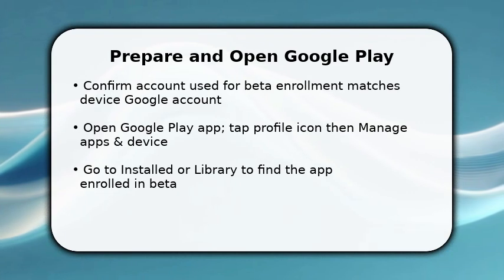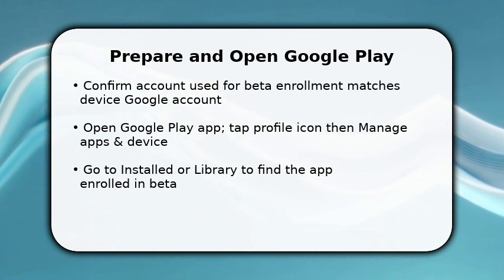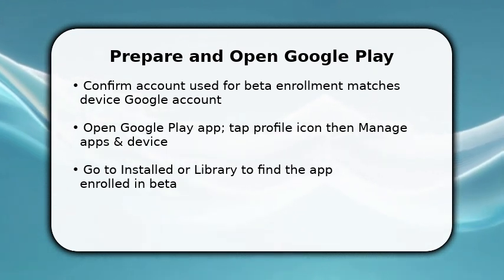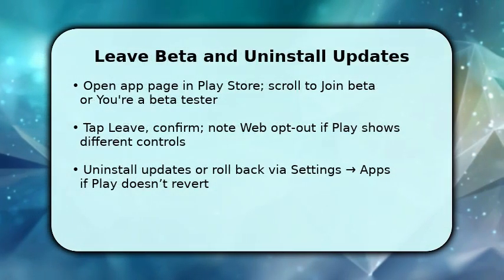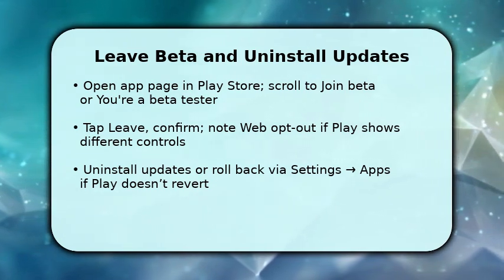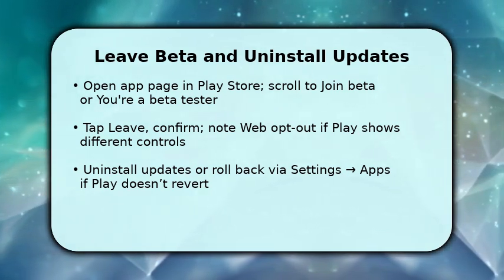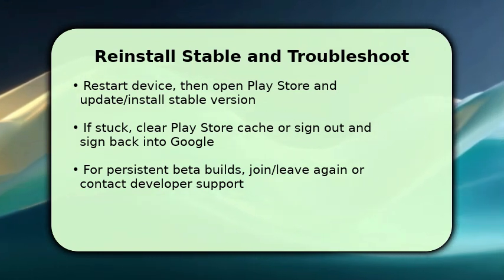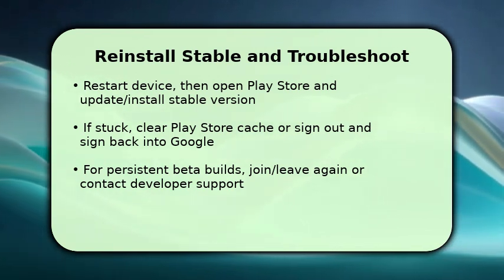How to Delete Beta Program in Android (full Guide)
How to Delete Beta Program in Android (full Guide) | 🔒 Surfshark VPN Deal — Stay private and secure. $1.99/mo + 3 Months Free ▸

Discover the step-by-step process to exit a beta program on your Android device. This comprehensive guide covers everything from backing up data, uninstalling updates, and resetting settings back to factory defaults.

Android Beta Program, Exit Beta Version, Delete Beta App, Backup Data Before Uninstallation, Reset Android Settings, Uninstall Updates on Android, Factory Reset Guide for Android, How To Leave Preview Phase of an Application, Managing Your Downloaded Trial Software